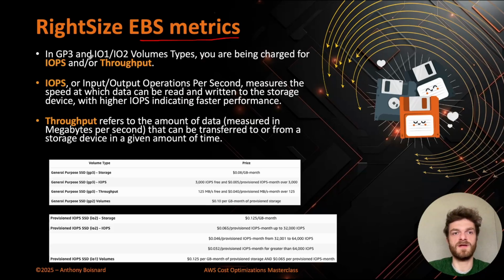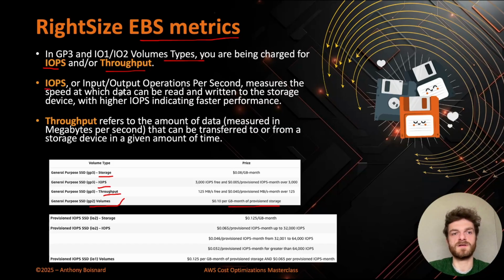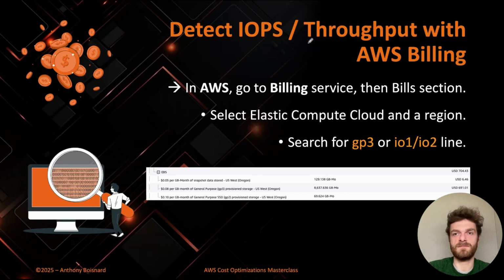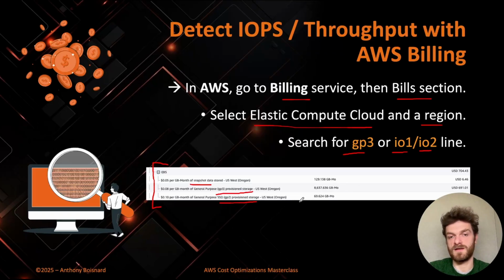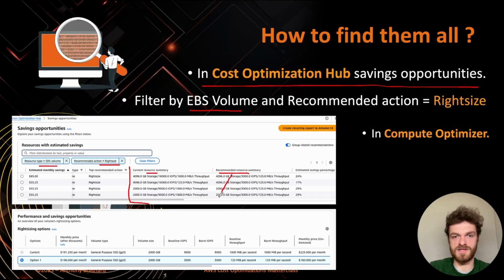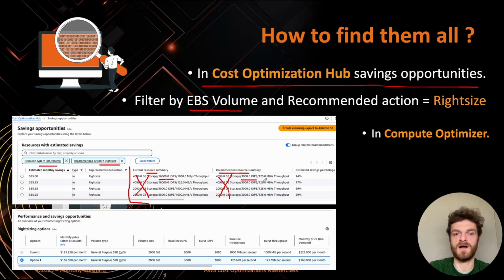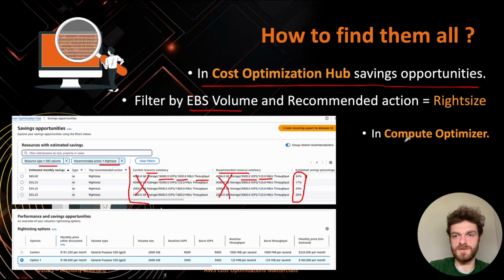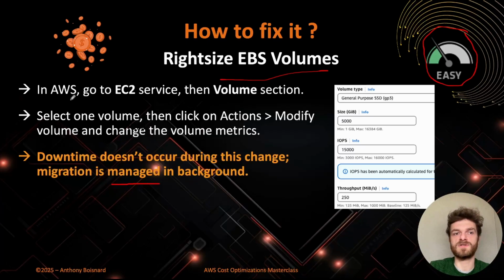Rigthsize EBS Volumes - Overview